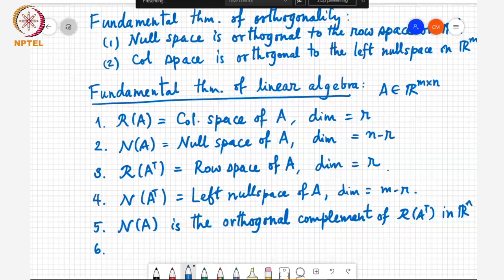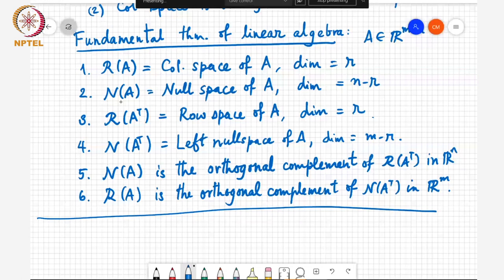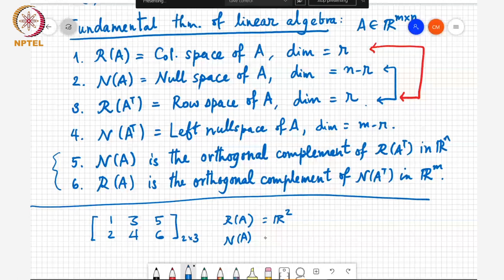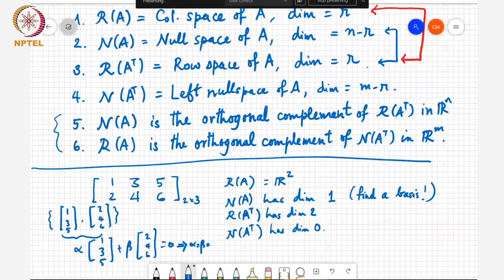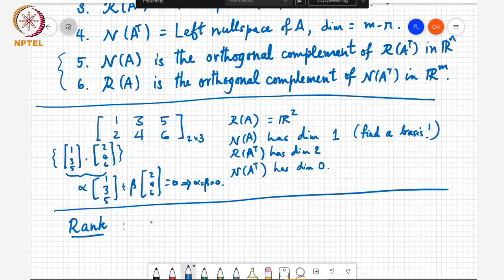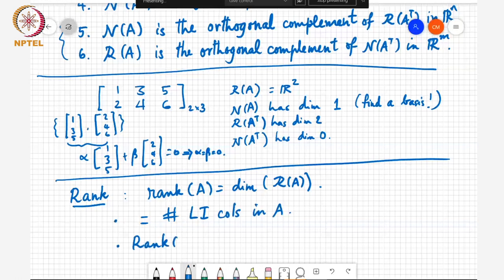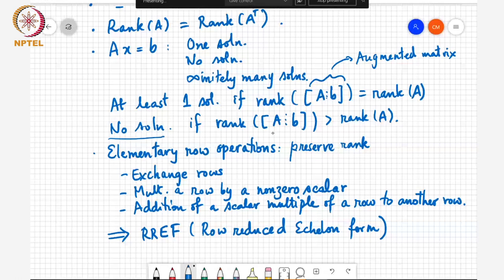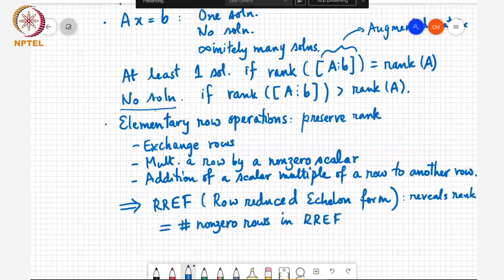Fundamental theorem of linear algebra